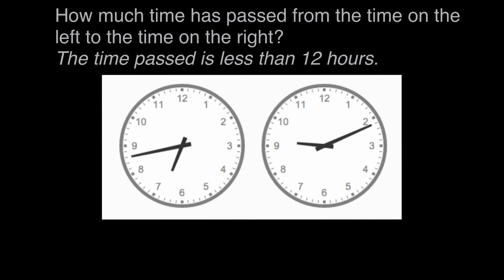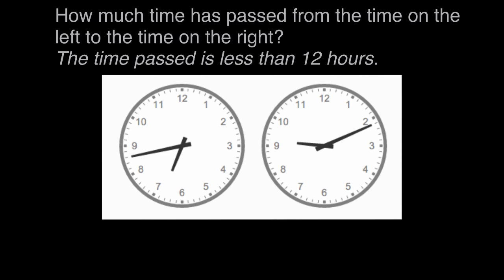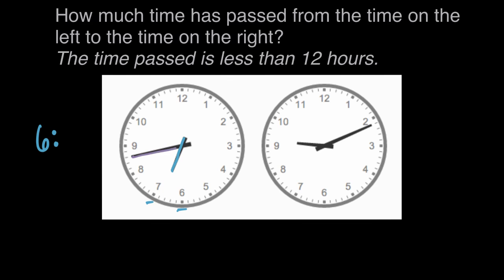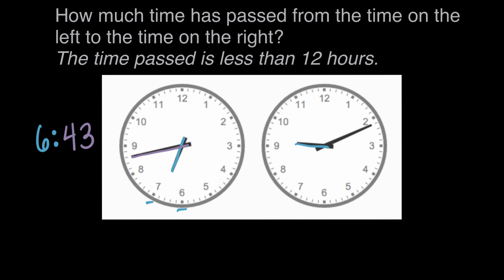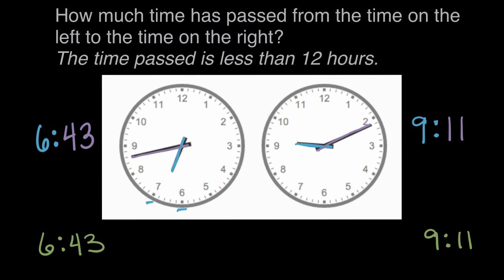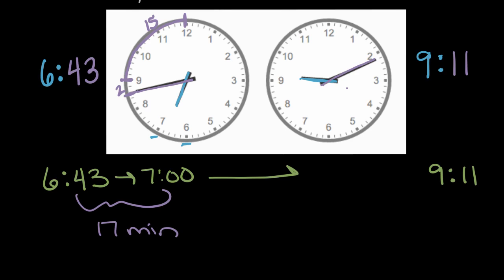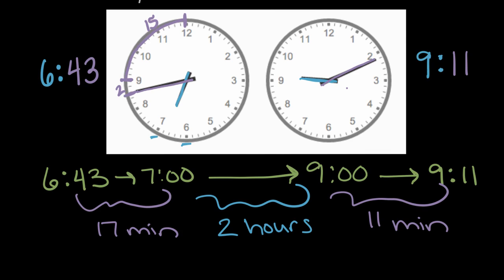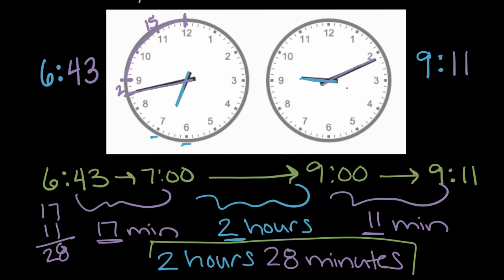Time differences | Math | 3rd grade | Khan Academy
Lindsay finds the difference between the times shown on two different analog clocks.

Missed the previous lesson?

3rd grade math on Khan Academy: We know you've been rocking through 2nd grade adding and subtracting all kinds of whole numbers (up to 2 digits, right?). That's awesome! In 3rd grade math we want you to start using bigger numbers and start multiplying and dividing, too. By the way, did you know that some numbers aren’t actually “whole?” They’re “partially whole.” We call them fractions! We want you to start playing around and having fun with those, too. There's also area, perimeter, and place value to be discovered. Whew. We have so much to do and can't wait to do it with you. Let's go!